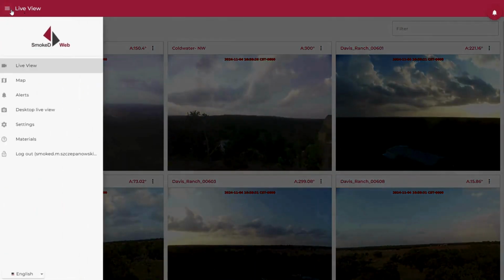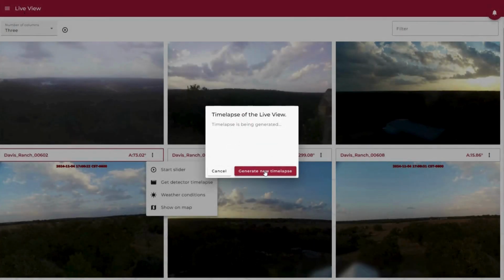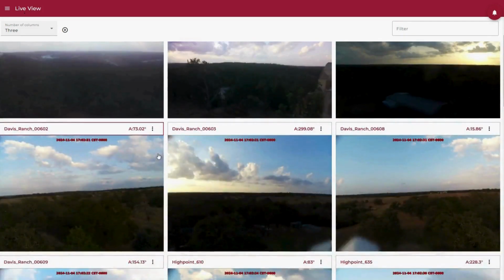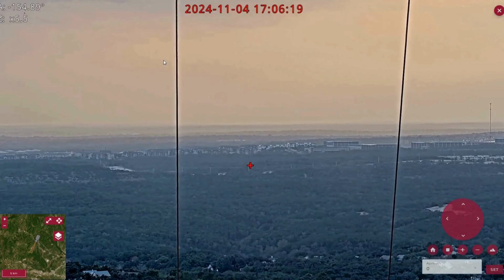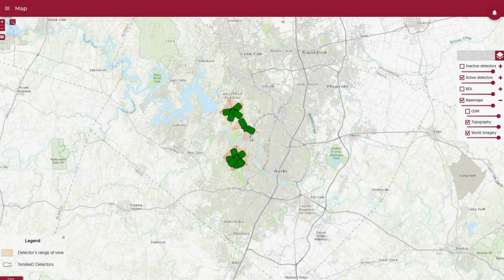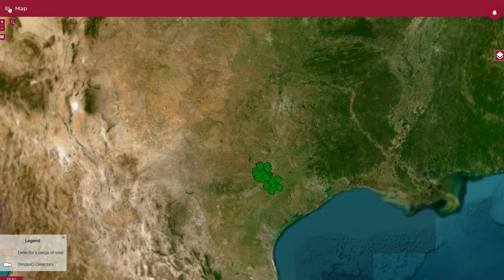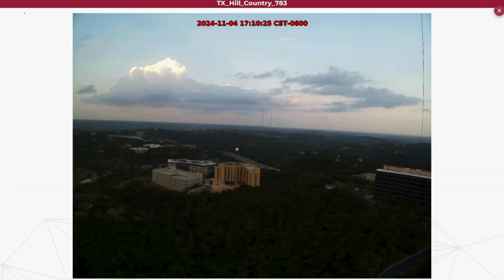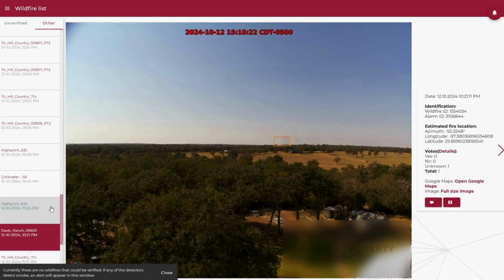Wildfire Detection: SmokeDs web application presentation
Full presentation of one of SmokeDs services that provides you with tools designed to enhance your early detection capabilities and crisis management!